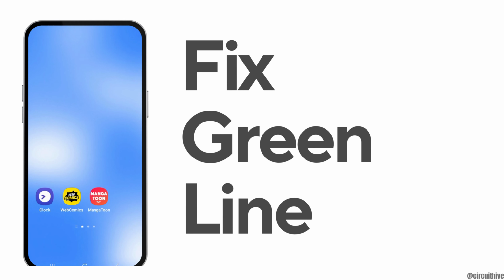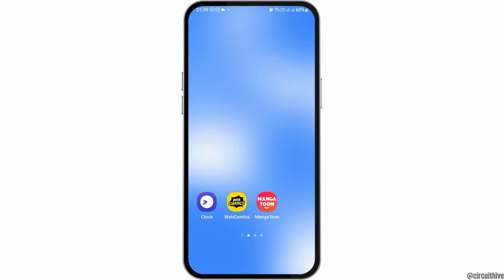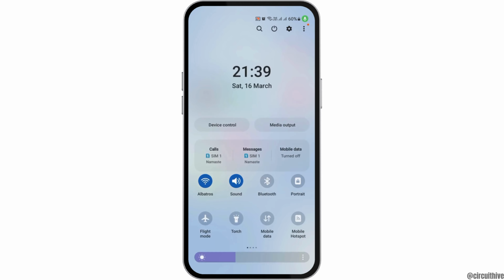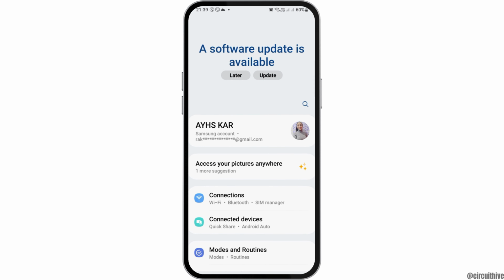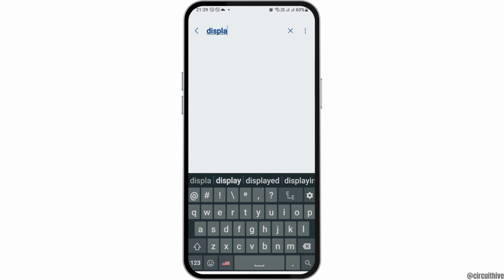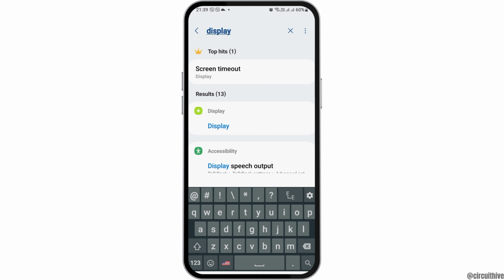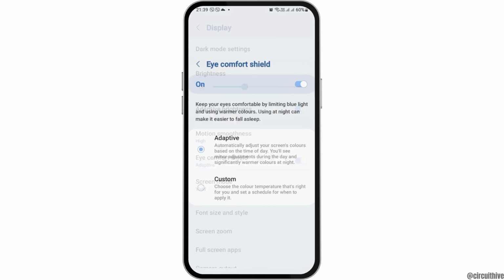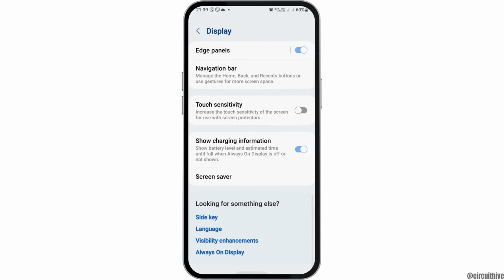How To Fix Green Line On Phone Screen Android (WORKING!)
Noticing a pesky green line on your Android phone screen and looking for a solution? You're not alone! In this comprehensive tutorial, we'll guide you through the step-by-step process of fixing the green line on your Android phone screen & Fixing Samsung Phone Green Line on Screen Problem, helping you troubleshoot and resolve this common issue Fix Vertical Lines On Android/Samsung Phone Screen.

In this tutorial:
0:00 - Introduction
0:05 - How To Fix Stuck Pixels Lines RGB Lines From Smartphone

Join us as we explore various methods to troubleshoot and fix the green line on your Android phone screen. From simple software fixes to more advanced hardware solutions, we'll cover everything you need to know to get rid of that annoying green line and restore your screen to its normal state.

Get ready to say goodbye to the green line on your Android phone screen by watching our comprehensive tutorial today!